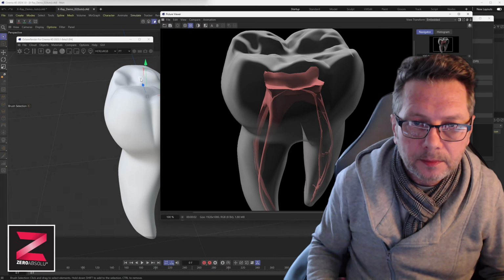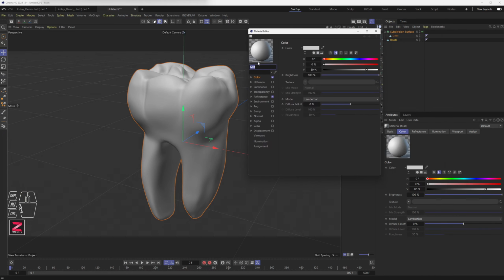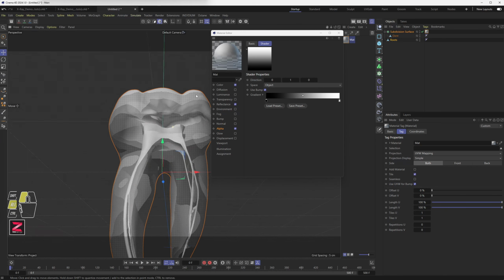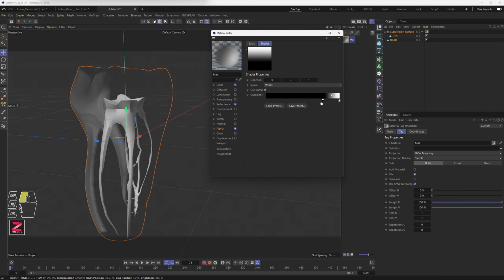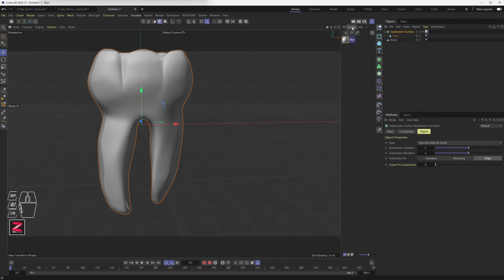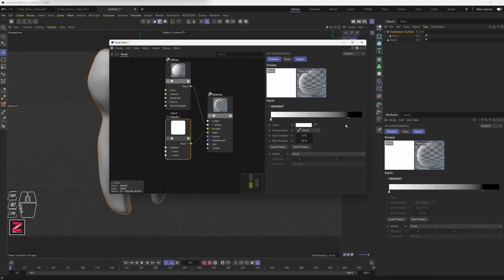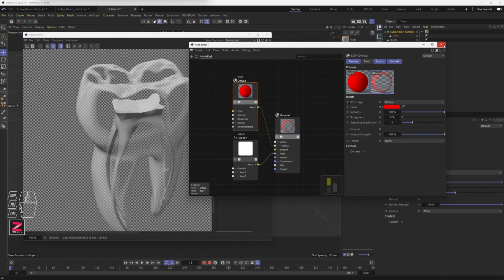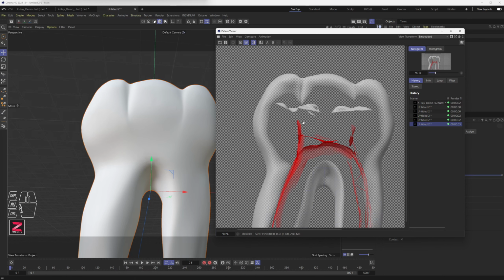C4D - Easy X-Ray Material with the Node Material ! (English)